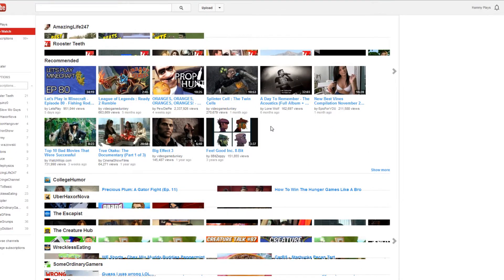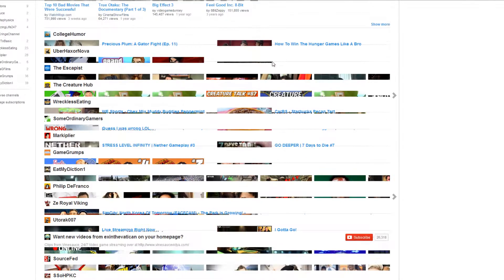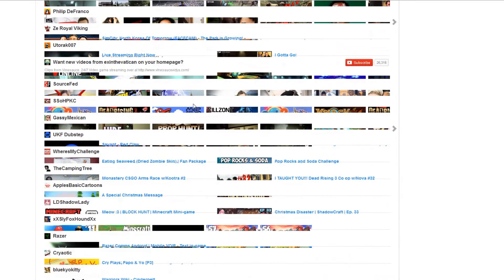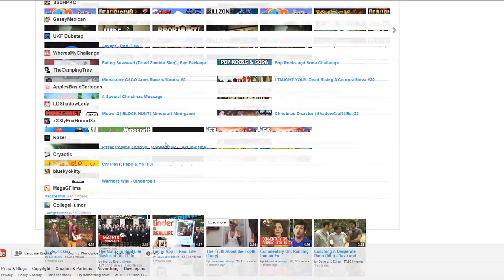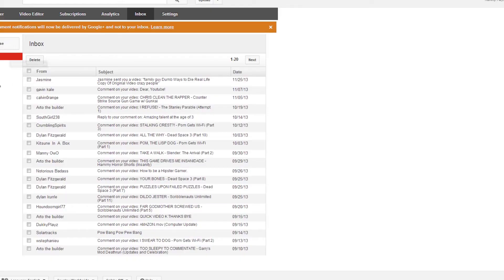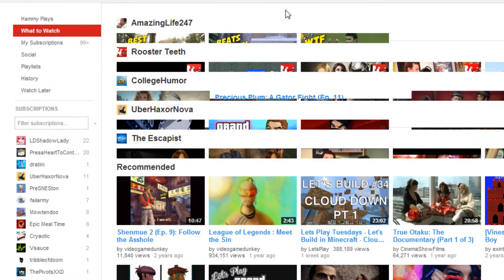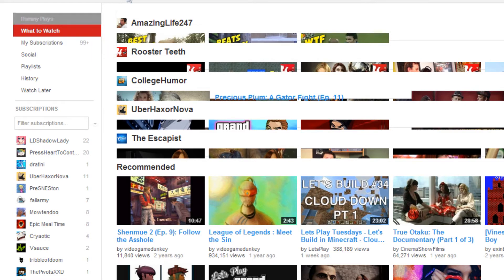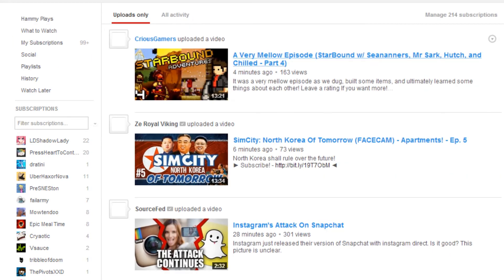"The New Youtube Isn't That Bad"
i'm churning butter over here.